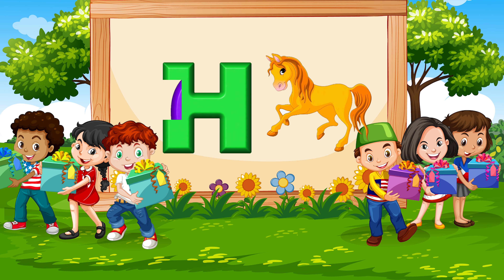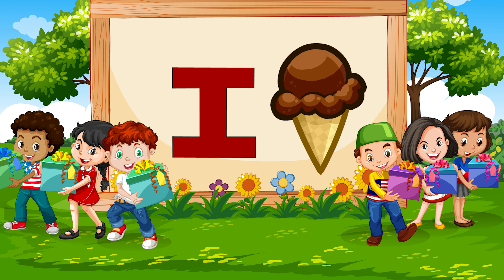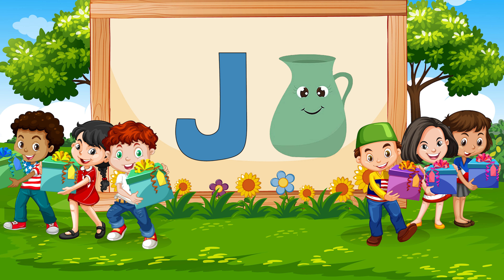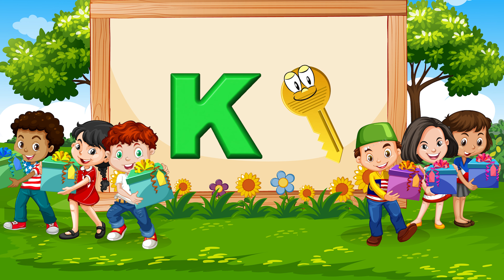ABC Alphabet Songs with Sounds for Children | ABCD Alphabet Songs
ABC Alphabet Songs with Sounds for Children | ABCD Alphabet Songs | ABC Songs for Children

A For Apple - ABC Alphabet Songs with Sounds for Children
Abc Song | A for apple | Abc kids | Nursery Rhymes
A se Apple A for Apple alphabets
A for Apple | Alphabet ABC Songs | ABC Songs & Rhymes for Children
abcd,abcd song, ABC alphabet song,a for apple,a for apple b for ball
A For Apple B For Ball - ABC Alphabet Song with Sounds for Children
ABCD Bachchan ke liye
ABCD bacha ke liye
chote bacho ke liye abcd
ABCD ki padhai chote bacha ke liye
abcd video for baby
abcd song